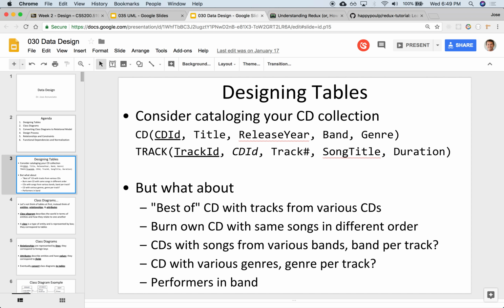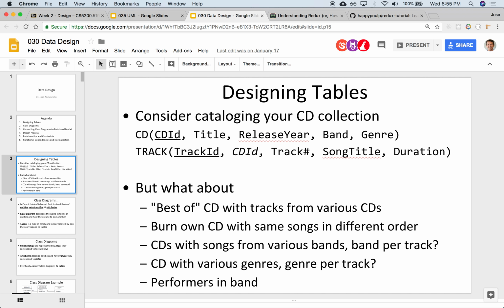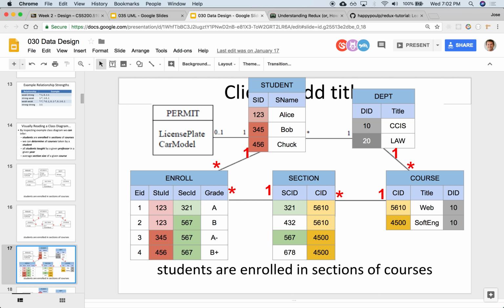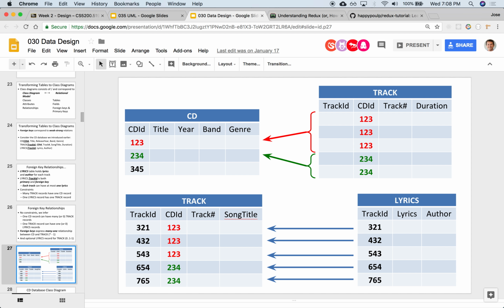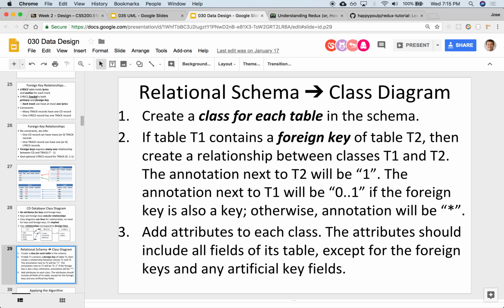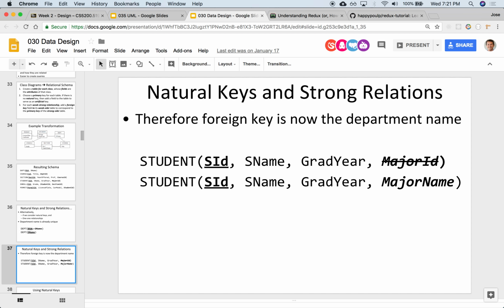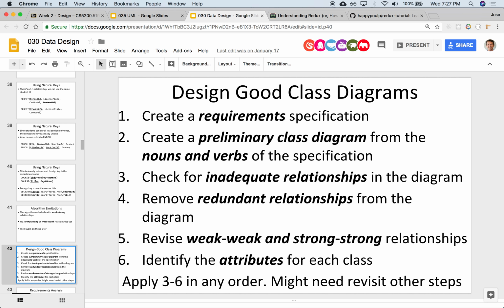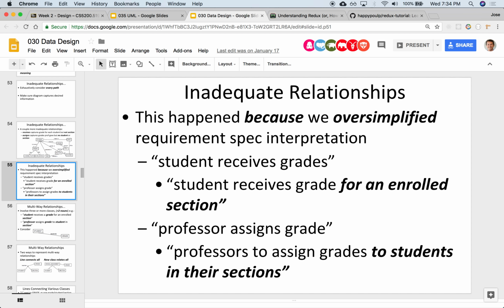M2 4 data design 1